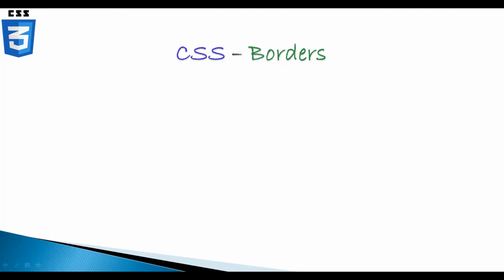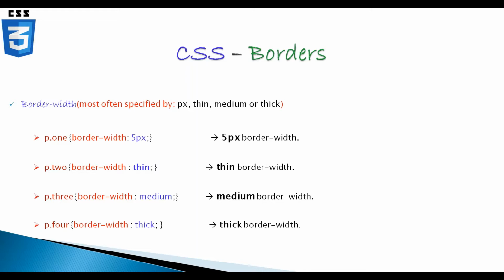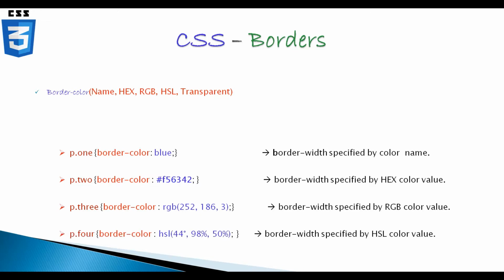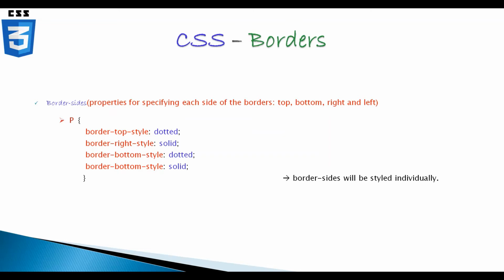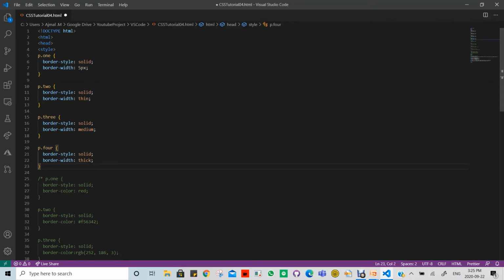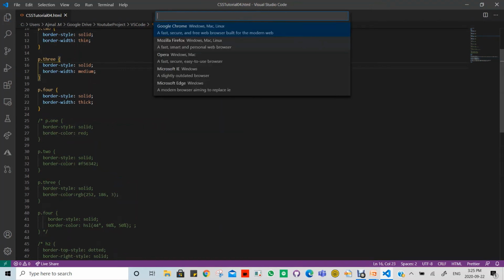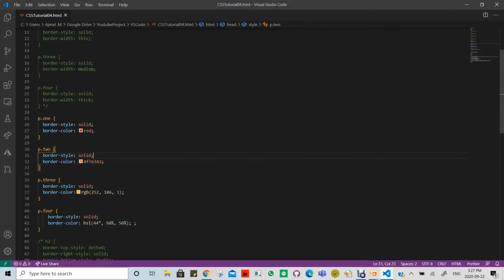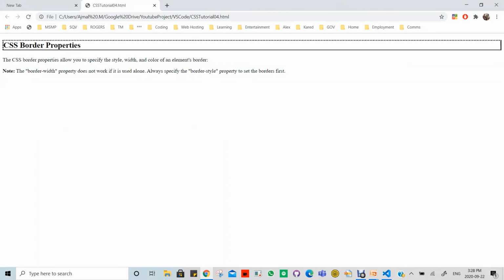CSS Tutorials for Absolute Beginners - 04 - Borders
The CSS border properties allow you to specify the style, width, and color of an element's border.